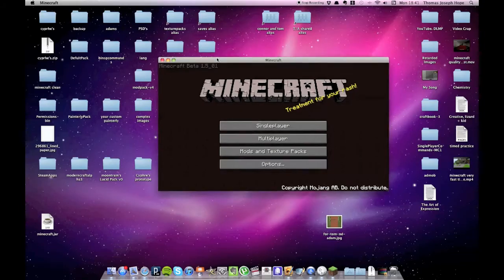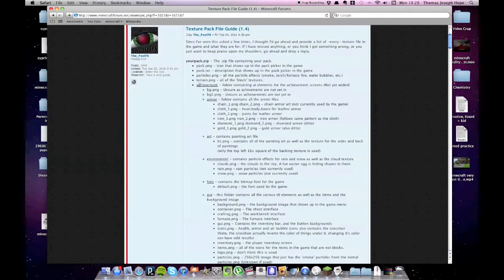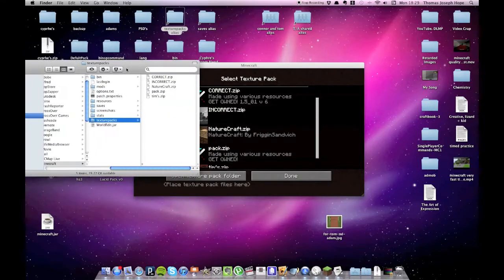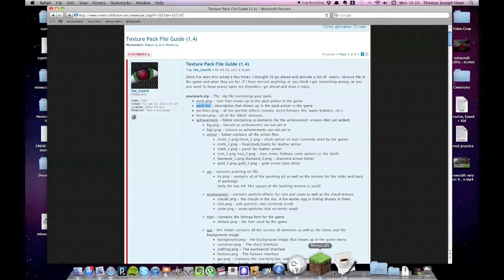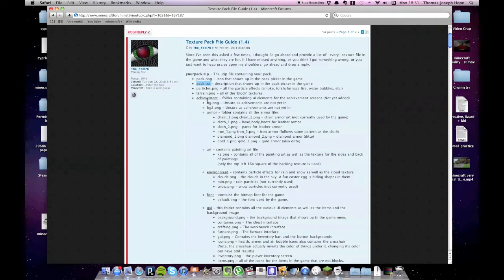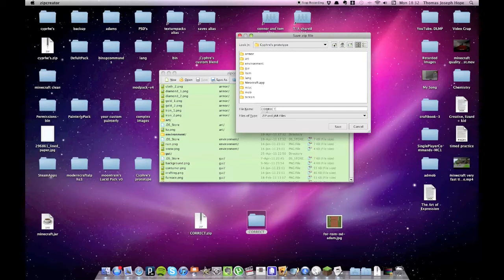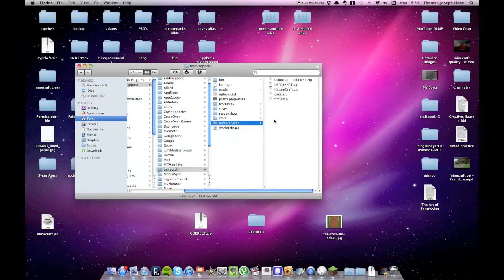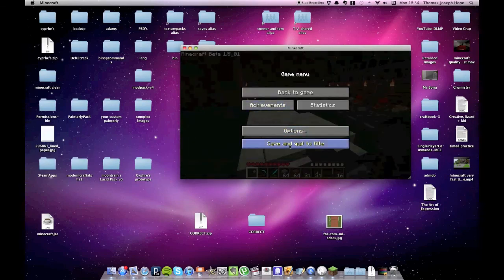Minecraft | How to compile texture packs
A tutorial on how to get rid of the gray image when creating texture packs for minecraft.

IMPORTANT!  -  why i did this tutorial the long way? -
You CAN compress the contents of the folder individualy (normaly faster) if you already have a texture pack with the file structure you want but this method will allow you to create a texture pack with a file structure specific to your pack and without messy unused files. It also demonstrates the method that would be used to introduce new files when notch adds things to the game e.g. a new category of textures.